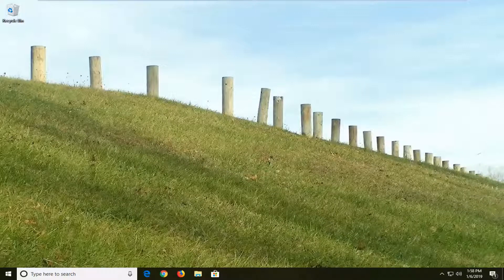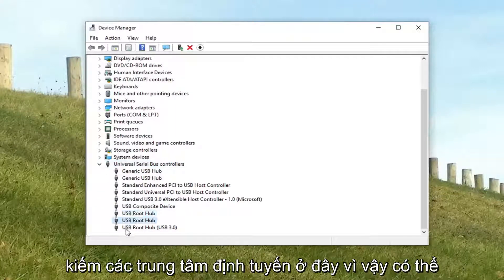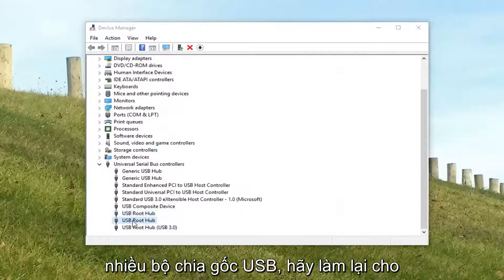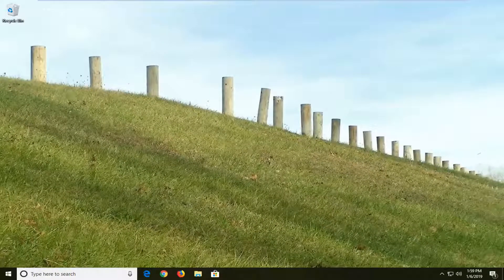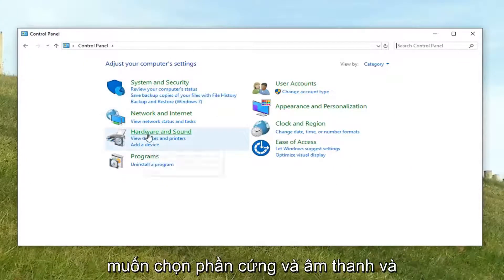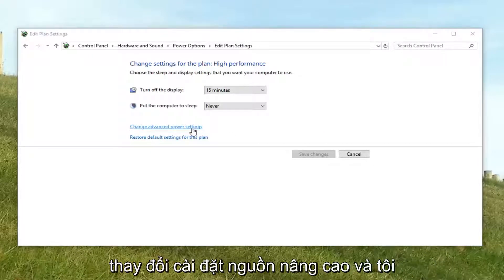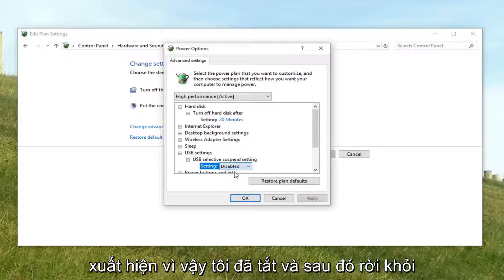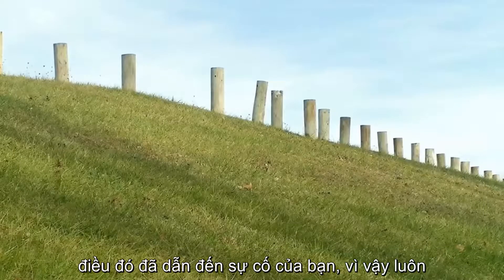USB tiếp tục ngắt kết nối và kết nối lại trong Windows 10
Chuột USB Giữ ngắt kết nối trong Windows 10 - Ba giải pháp nhanh.

Các miếng đệm theo dõi khác nhau về chất lượng; một số là tuyệt vời và những người khác thì không. Nó không chỉ là về việc có một bàn di chuột chính xác có thể thực hiện các cử chỉ. Đó cũng là về bản thân phần cứng. Một số máy tính xách tay ưu tiên tính thẩm mỹ của một track pad và cuối cùng mang đến cho người dùng thứ không thể sử dụng được. Ví dụ, một số máy tính xách tay Lenovo đi kèm với thứ có thể được mô tả tốt nhất là một tấm ăn cắp sáng bóng cho một track pad. Các máy tính xách tay khác có thứ gì đó tốt hơn nhiều để sử dụng. Mặc dù vậy, đối với một số người dùng, chuột vẫn tốt hơn. Nếu bạn đang gắn chuột vào máy tính xách tay của mình, thì tốt hơn là chuột USB không dây. Nó sẽ hoạt động hoàn hảo trong hầu hết các phần mặc dù nó có thể hoạt động đôi khi. Nếu chuột USB của bạn bị lag hoặc ngẫu nhiên không phản hồi thì đó là do nó đang ngắt kết nối khi không nên. Dưới đây là cách sửa lỗi chuột USB không dây bị ngắt kết nối và bị lag trong Windows 10.

Nếu USB của bạn liên tục kết nối và ngắt kết nối, thường là do cổng USB bị lỗi, Tùy chọn nguồn của máy của bạn, v.v. Ổ cứng gắn ngoài đã trở nên thiết yếu trong thế giới ngày nay và chúng có xu hướng rất hữu ích. Chúng thường được sử dụng để lưu trữ hình ảnh hệ thống, tức là sao lưu hệ thống, phương tiện cài đặt Windows hoặc cho bất kỳ mục đích sử dụng cá nhân nào khác. Tuy nhiên, nếu bạn không thể sử dụng ổ đĩa ngoài của mình, thì chúng có ích lợi gì?

Việc ngắt kết nối và kết nối lại USB không phải là điều gì mới mẻ và đã được biết đến trong nhiều năm qua. Tuy nhiên, vấn đề đã được giảm bớt phần nào với Windows 10, nó vẫn chưa bị loại bỏ. Một số người dùng đã gặp sự cố này sau khi nâng cấp lên Windows 10 từ phiên bản trước, v.v. Giải pháp cho vấn đề này rất dễ dàng và đơn giản.